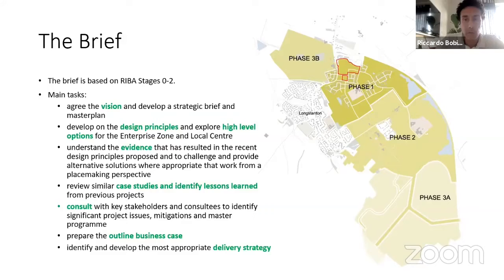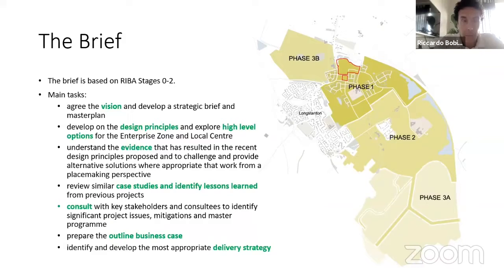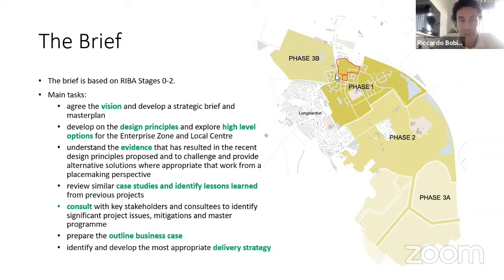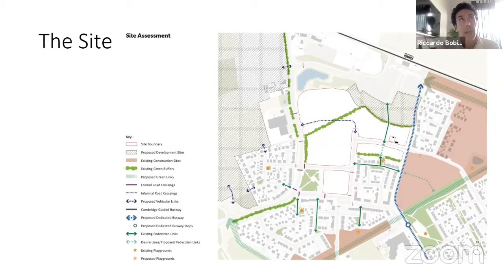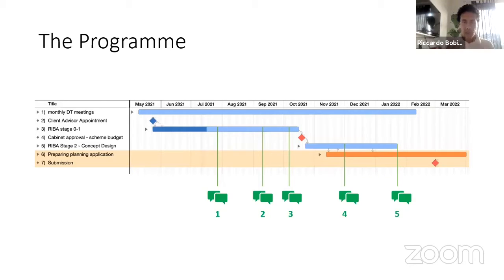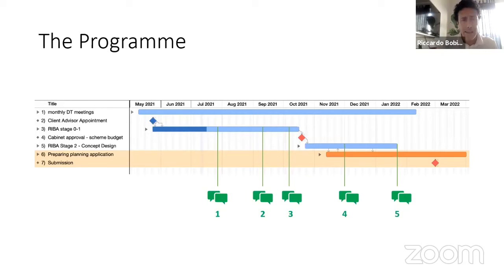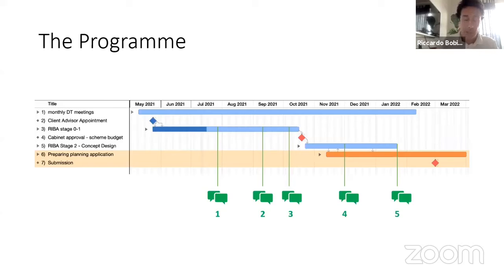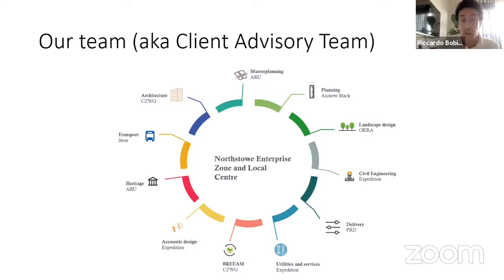Shaping the Green: Local Centre and Employment Zone